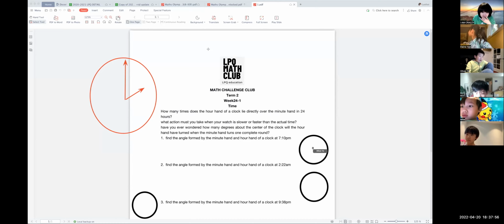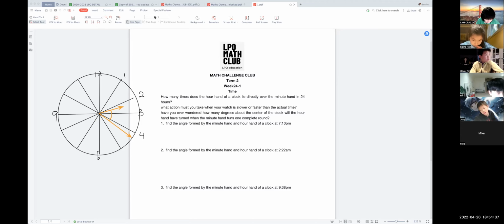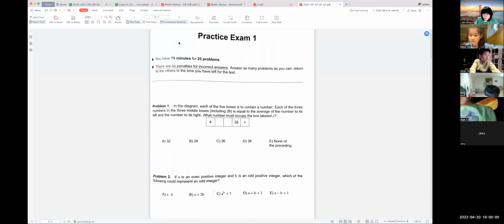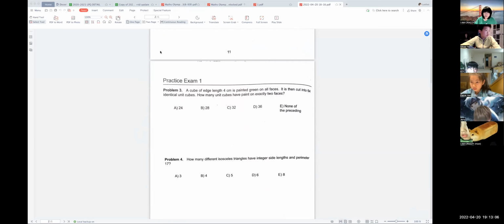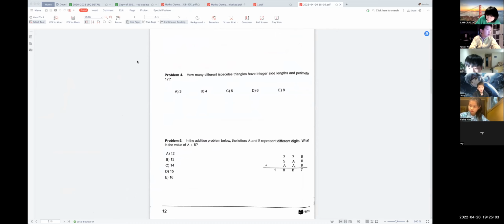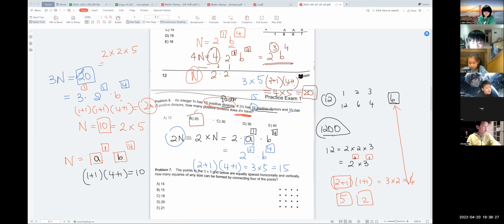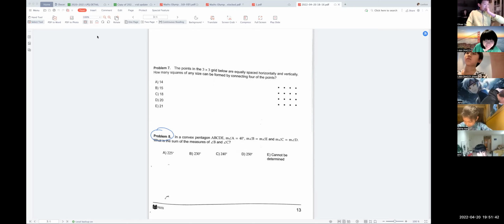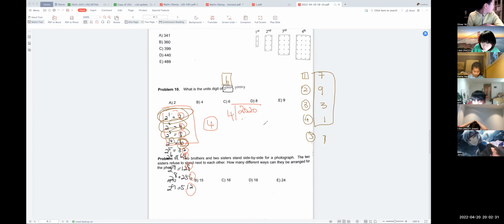april 20 6:30-8:00